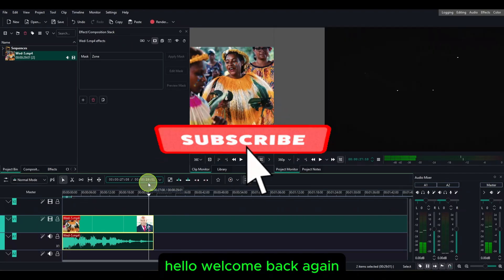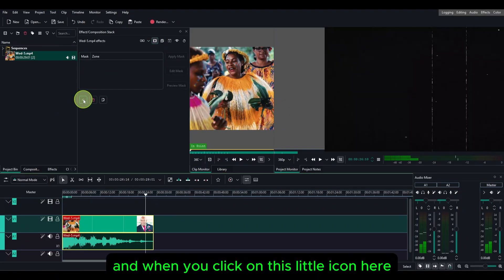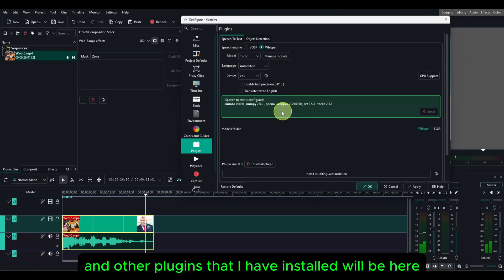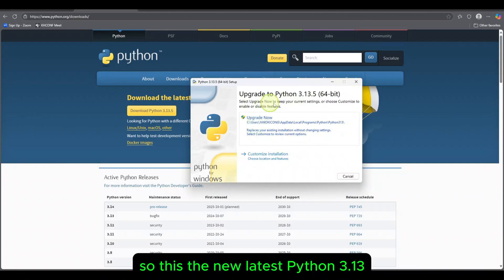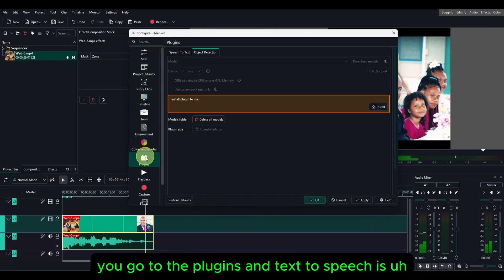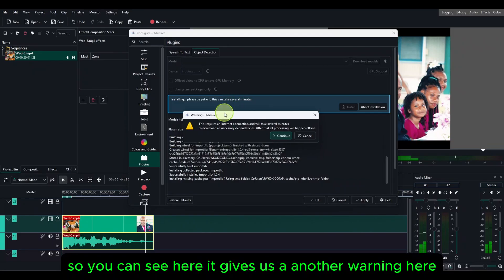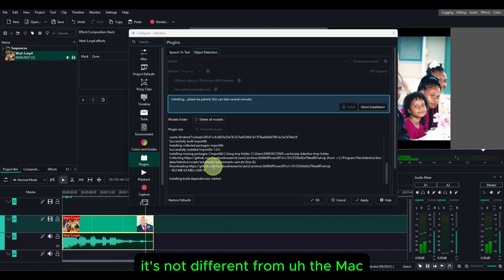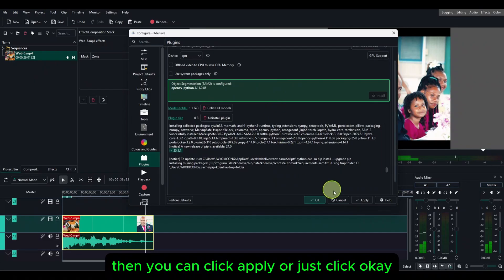KDENLIVE 25.04: How to Install Plugins for Kdenlive Object Masking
In todays video we look at the new features in Kdenlive the Object Masking. How to install it. In the next video, we will show you how to use it.